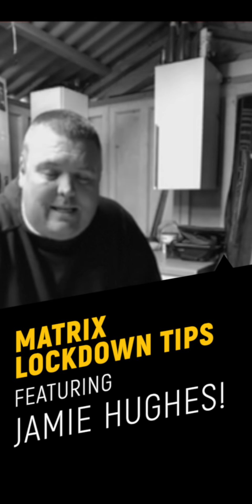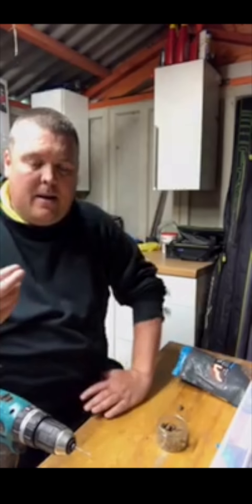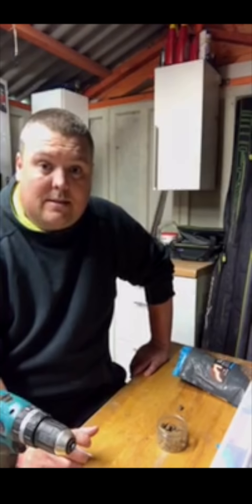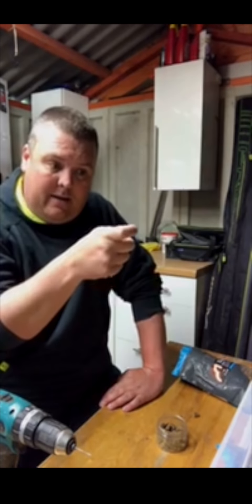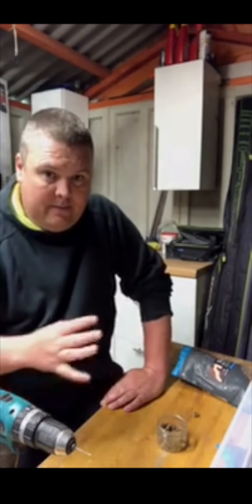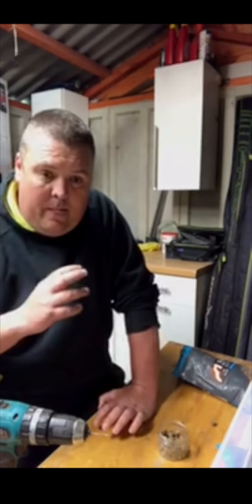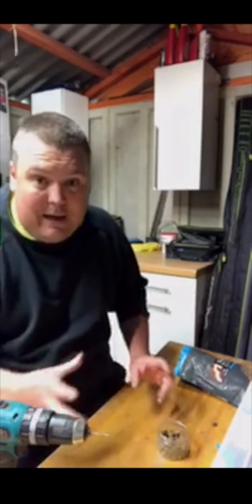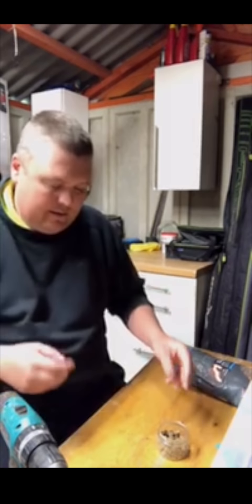*** Coarse & Match Fishing TV *** JAMIE HUGHES - MATRIX LOCKDOWN TIP - DRILLED PELLET TIP!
Jamie Hughes reveals a tip on how to drill pellets and which way you should drill them to get the best hook ups.